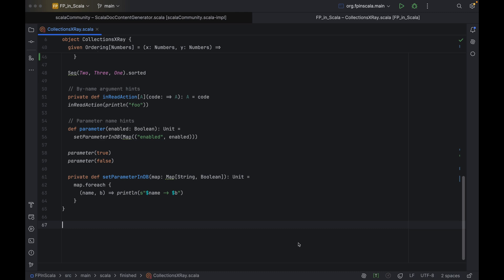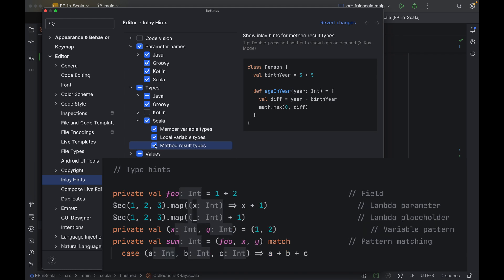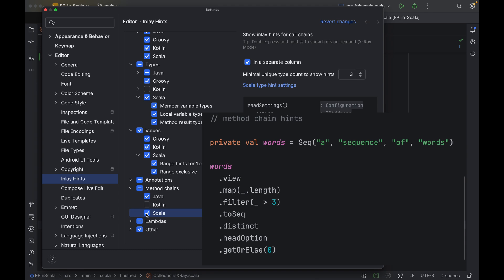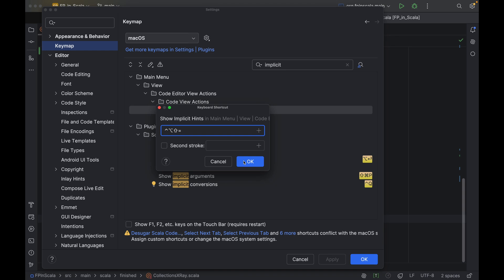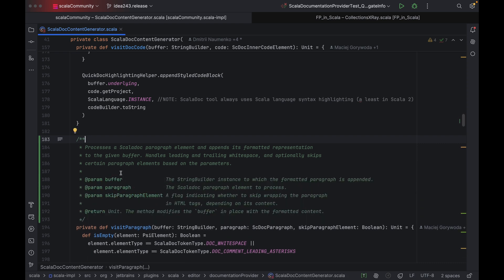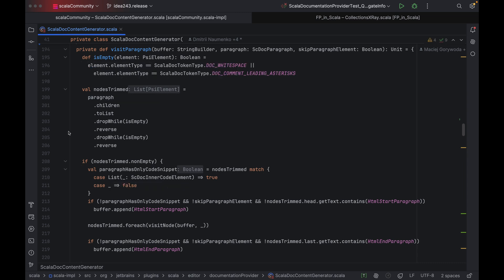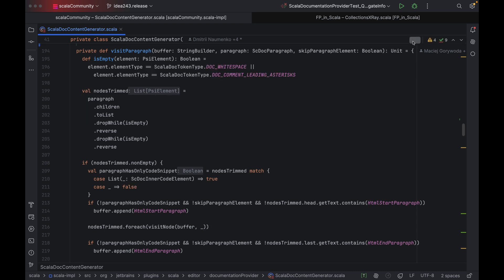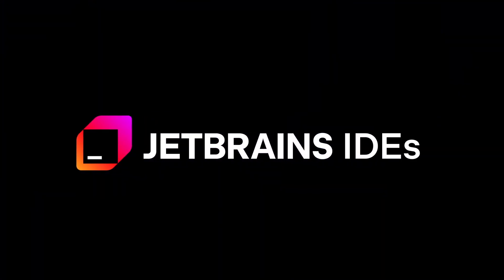IntelliJ IDEA x Scala - Inlay Hints and X-Ray Mode